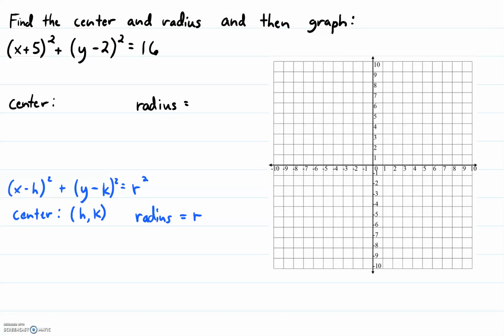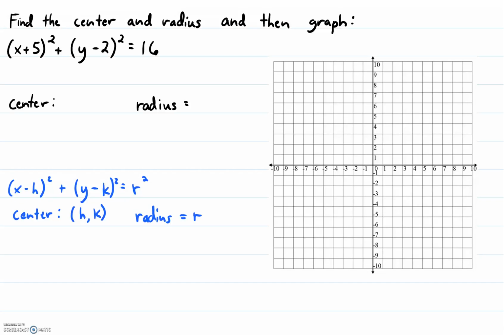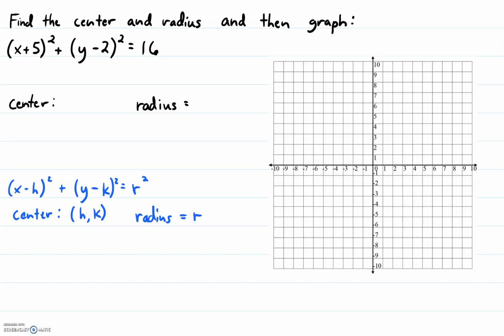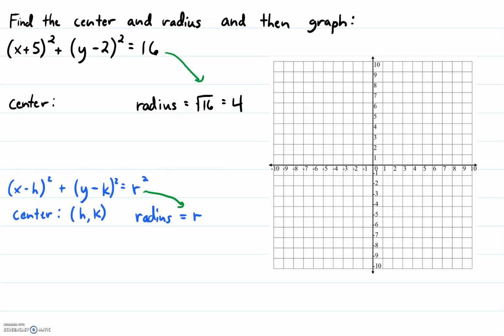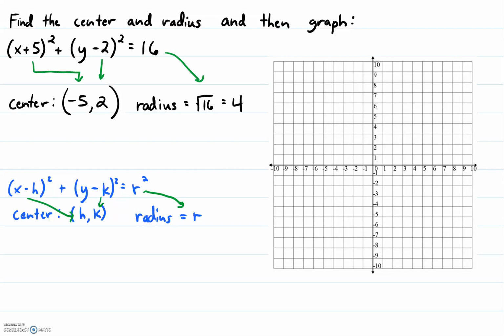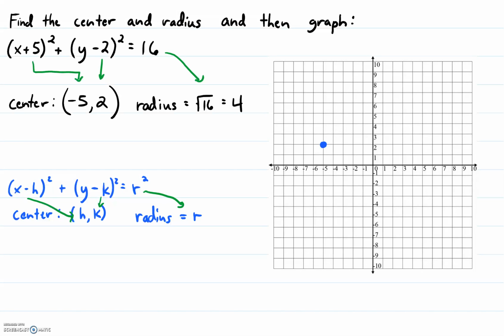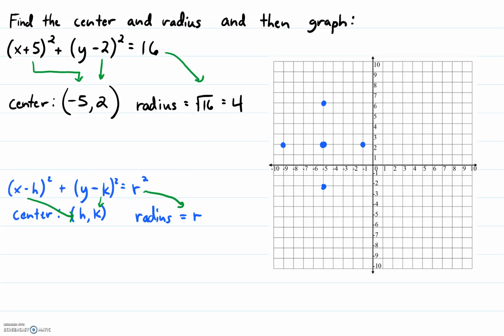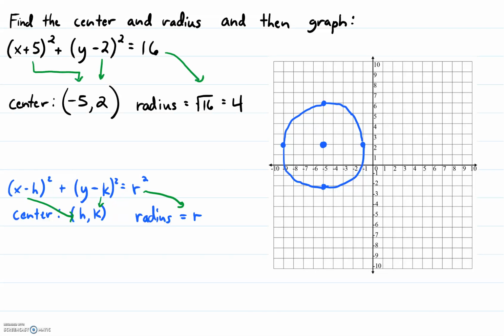Circle Center Radius and Graph 1